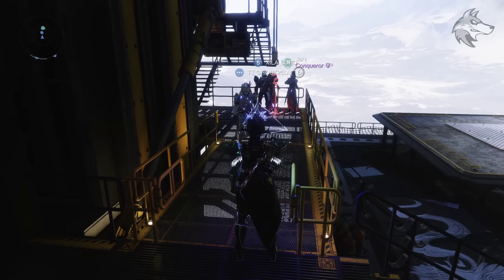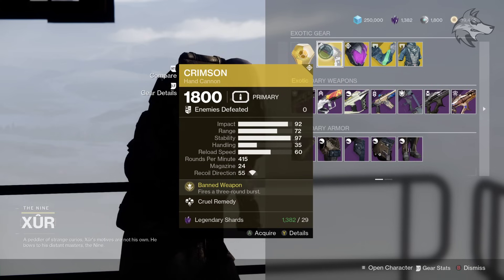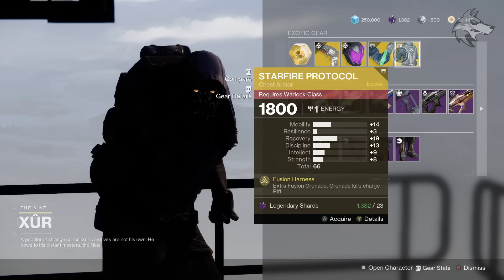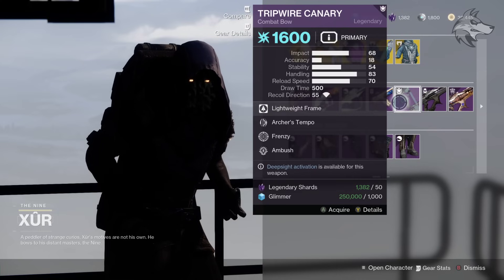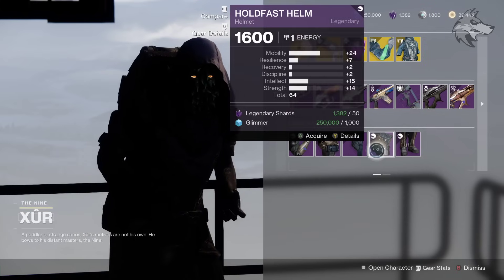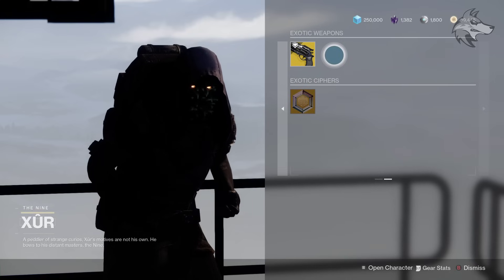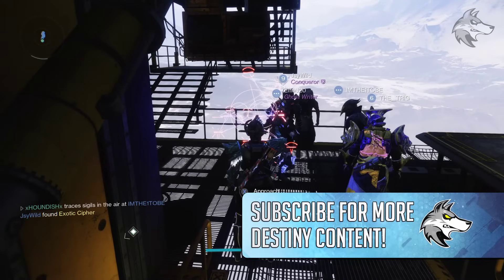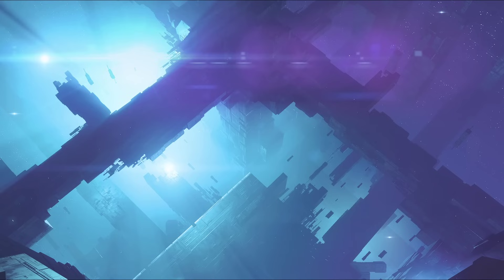Destiny 2: NEW XUR WEAPONS & RARE ARMOR! 25th August Xur Inventory | Armor Stats, Loot & Location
Destiny 2: Xur Location & Loot 25th August - New Xur Exotics, Armor Stats & Weapon Rolls - Where is Xur 08/25/2023 (Season of The Witch)
▻SEASON OF THE WITCH NEWS!